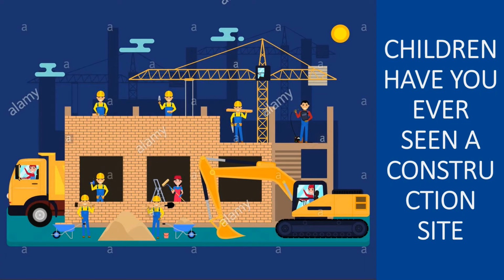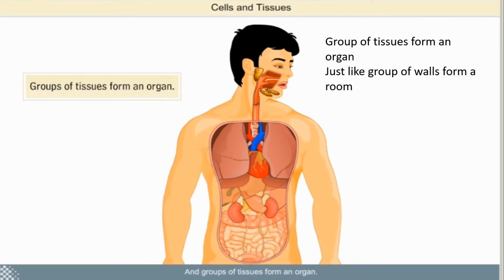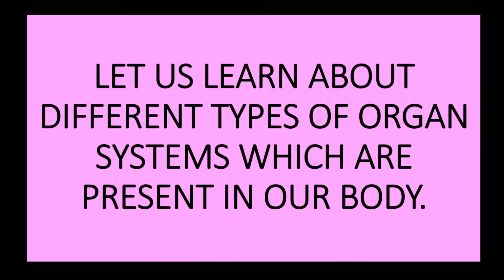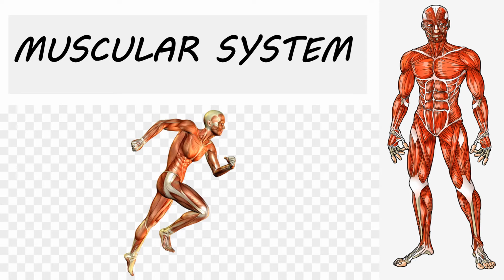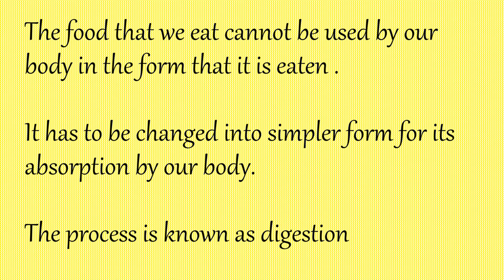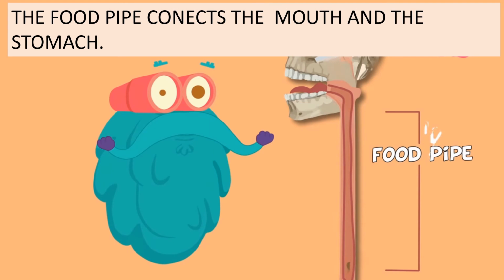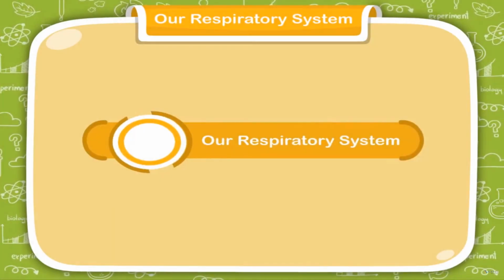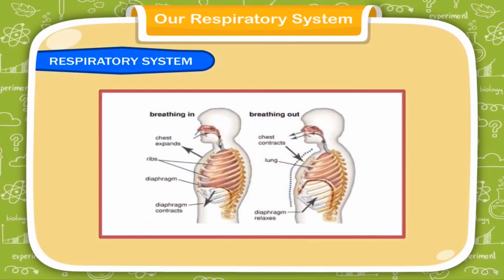THE HUMAN BODY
THE HUMAN BODY PART - 1 ,  Organ System, Skeletal System, Muscular System, Digestive System, Respiratory System